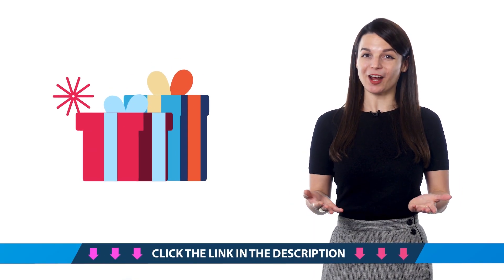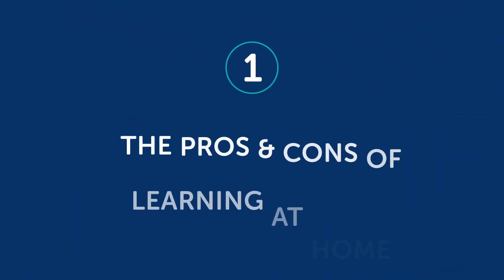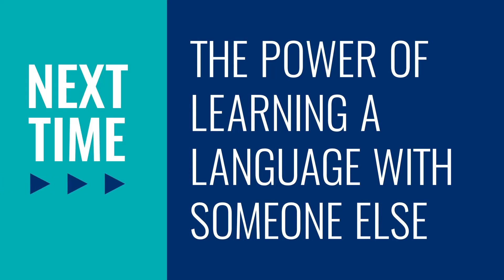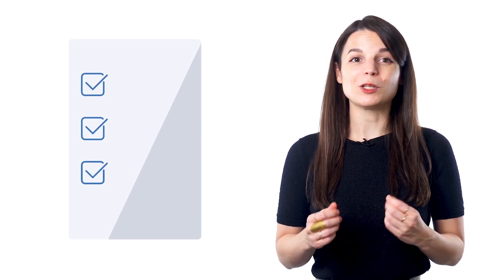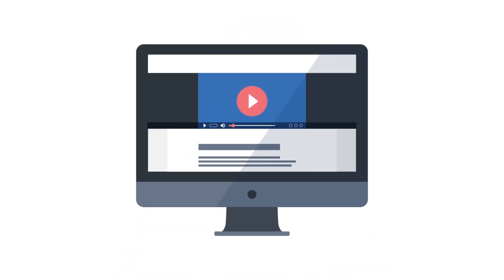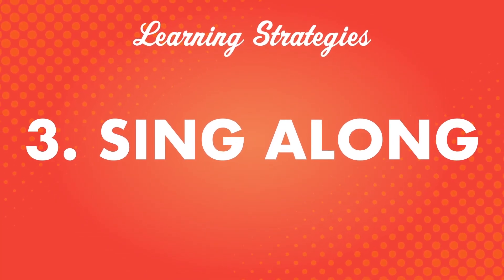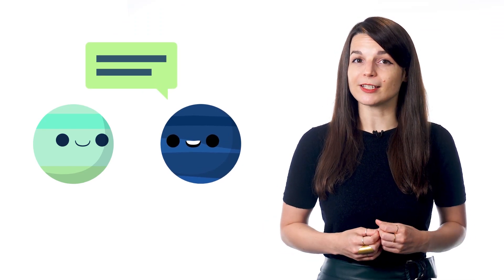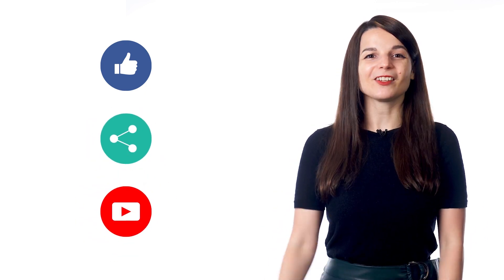Your Monthly Dose of Afrikaans - Best of March 2021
Step 3: Achieve Your Learning Goal and master Afrikaans the fast, fun and easy way!

In this best of March 2021, we will review all the topics and lessons released this month on the channel. This is THE place to start if you want to learn Afrikaans, and improve both your listening and speaking skills